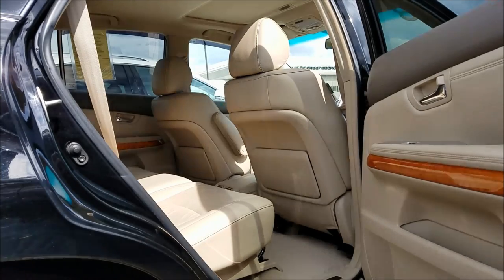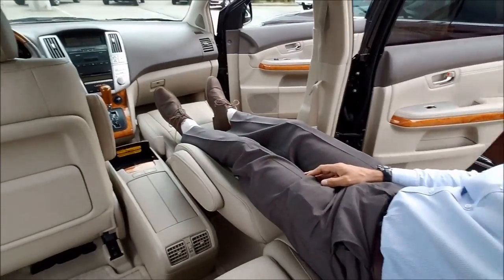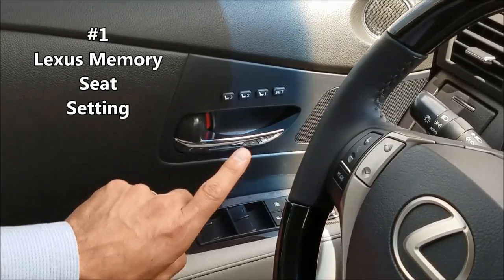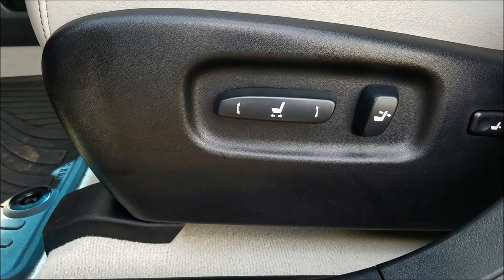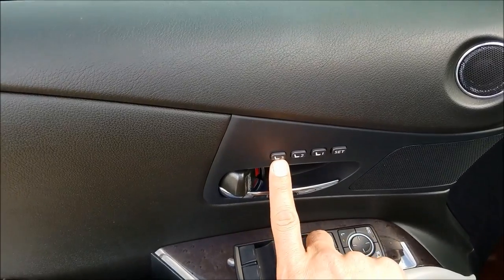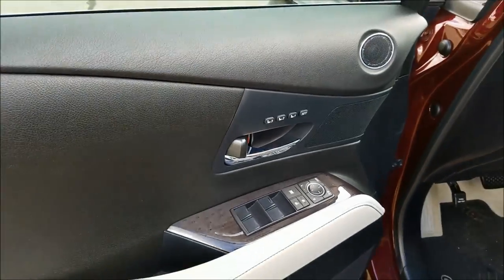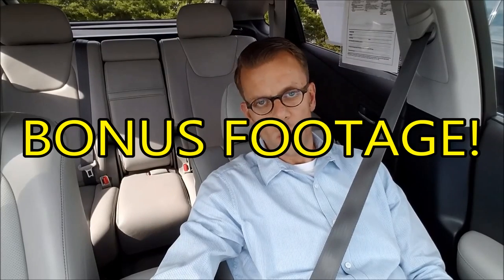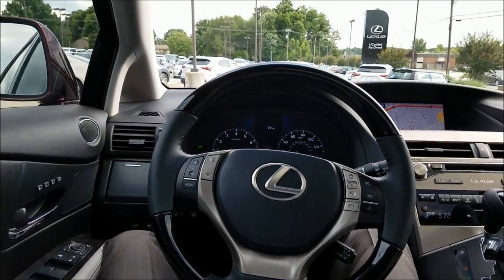5 Tips To Comfort - How To Love Your Lexus Seats - Learning Tutorial-Seat Settings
Want to work with a dedicated Master Certified Lexus Professional for your next vehicle?  I am at Flow Lexus of Greensboro in Greensboro, North Carolina.
825 Norwalk St. Greensboro, North Carolina.

With SIX Tips in this video, you will want to LIVE IN your Lexus after watching this!  ENJOY!

I had a question from a YouTube Subscriber that I found very interesting so I thought it would be good to make a video about it!
In this video we'll take a detailed look at 5 ways you can make your Lexus seat more comfortable by utilizing :
1. Lexus Memory Seating
2. Proper Seat Height
3. Using a COOL memory seat setting
4. The ability to "FREEZE" your seat and steering wheel in position
5. The Ability to Program your seat position to your smart key
AND
there are TWO BONUS Tips that you'll LOVE!

Still have questions?  PLEASE let me know so I can help you!  It is my goal that you would understand your vehicle after watching my videos!
I am a sales professional with more than a decade of experience at Flow Lexus of Greensboro in Greensboro, North Carolina.

Online Tutorials
video Tutorials
Seat Settings
Lexus
Love your Lexus
Comfort Seat Settings